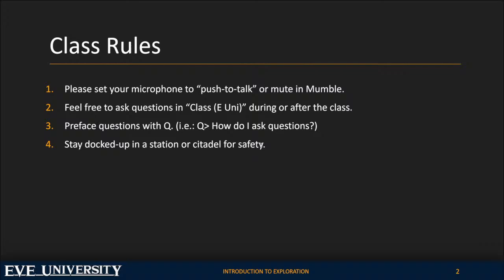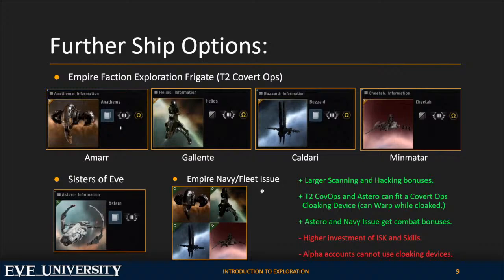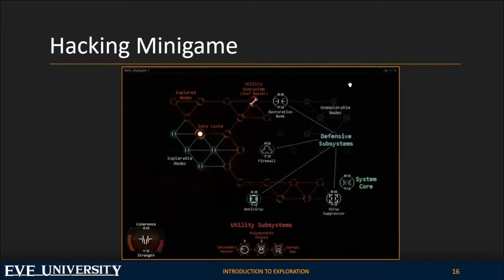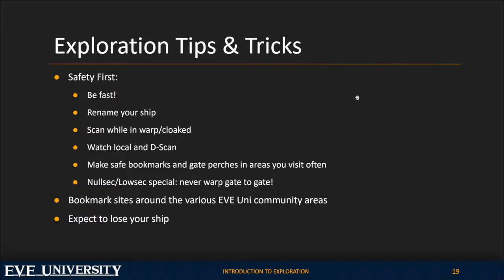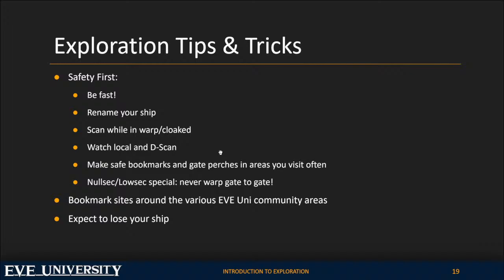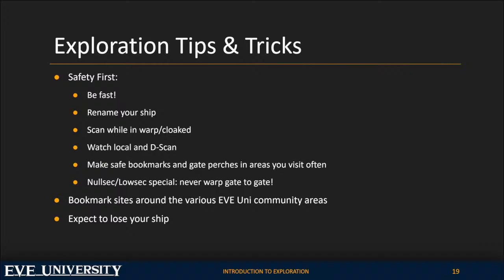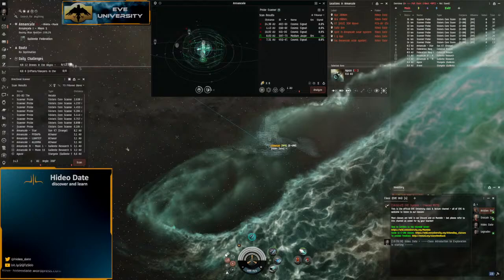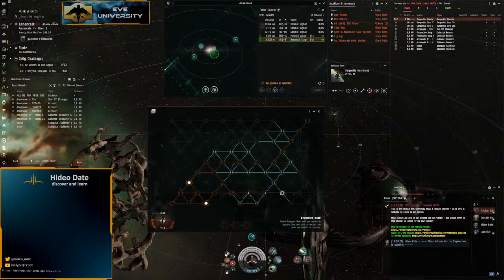[Class] Intro to Exploration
First class after coming back. Learn about the basics of Exploration.

Follow on

and join the #1 learning corp in EVE!
If you want to know anything about EVE Online, be sure to check out our wiki
Follow @EVEUniversity on Twitter